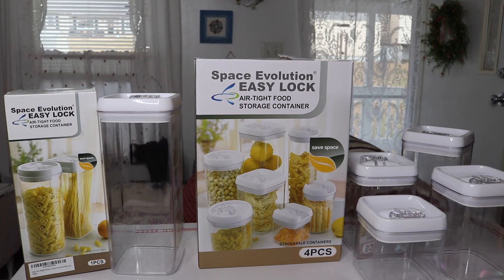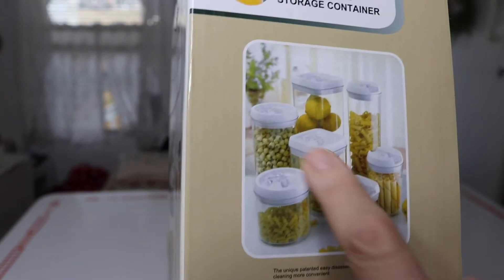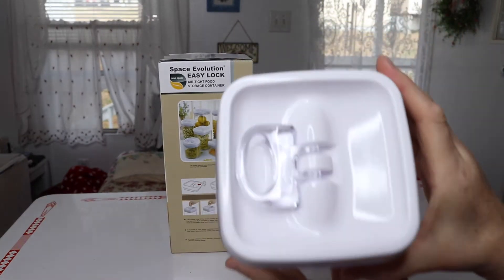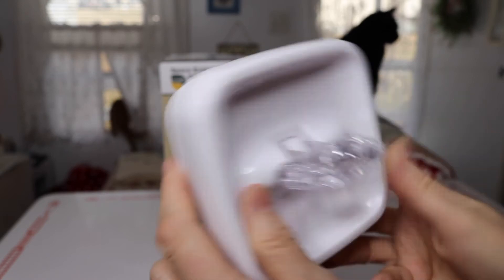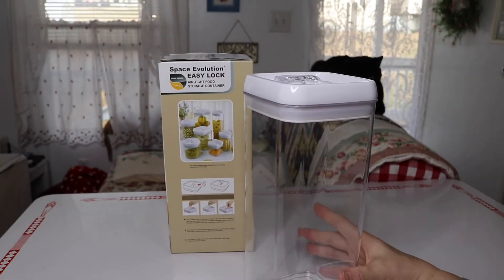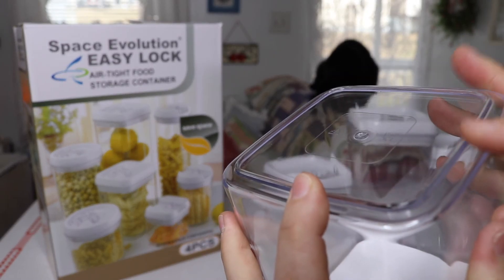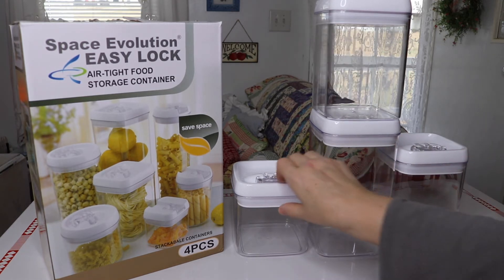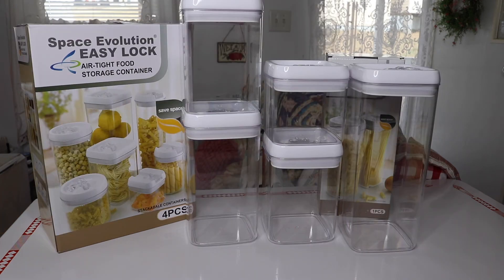EASY LOCK - Food Storage Containers ❤️ FULL Review ⭐️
EASY LOCK - Food Storage Containers ❤️ FULL Review ⭐️ - Zona Reviews - ⭐️ - Get it

✅EASY LOCK airtight food storage container is useful for flour, sugar, pet food, cereals, rice, spaghetti, spices and cheese dispensers; also great for pantry storage organization, kitchen, garage, sewing room, playroom and in restaurants to keep FOOD SAFE & DRY

👌STORE MORE VOLUME (6.7Qt) AND SAVE SPACE WITH 4 CANISTERS in your pantry with stackable or modular airtight kitchen and food storage containers for better kitchen organization and storage.

😃BIGGER CONTAINERS THAN COMPETITION - Do not be deceived by the numbers of canisters or storage containers on offer by our competition. Your order comes with a largest set available in the market. With a full range of sizes in large, medium and small canisters (One Large set of 2.3Qt or 11 Cups, Two Medium sets of 1.7Qt and One Small set of 1.0Qts or 5.3Cups) and silicon rings on lids shuts out air and moisture
👍Made from clear bpa free plastic container with AIRTIGHT and WATER TIGHT seal lids to prevent sogginess and food going stale

                                            Zona Kayla